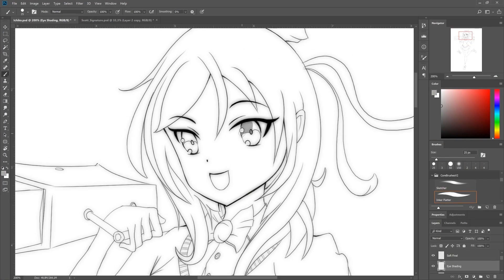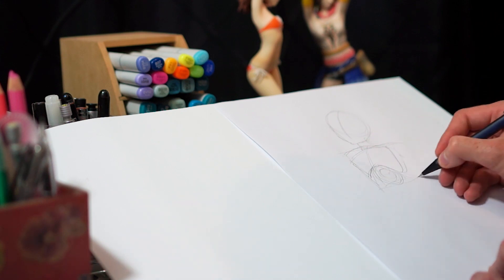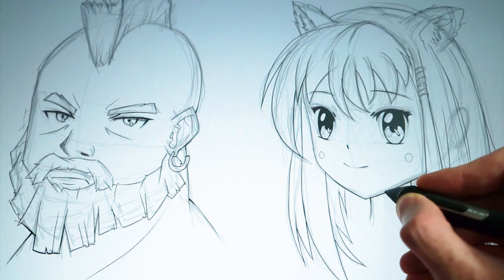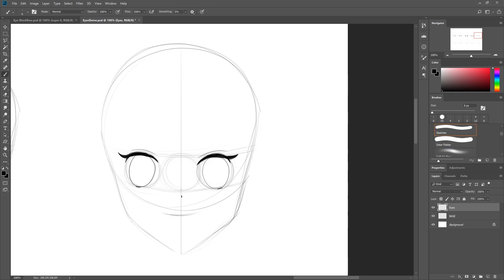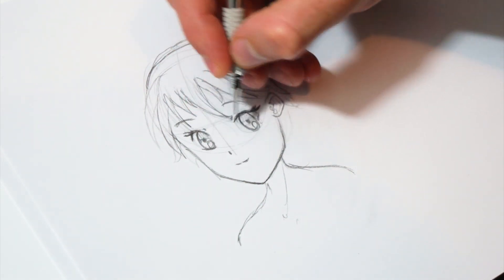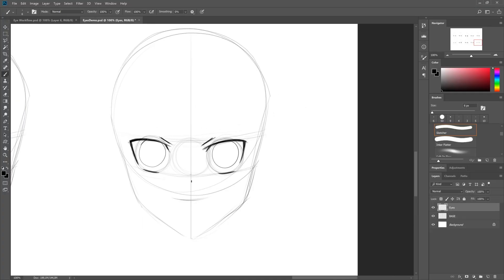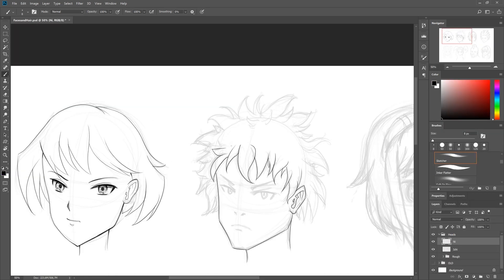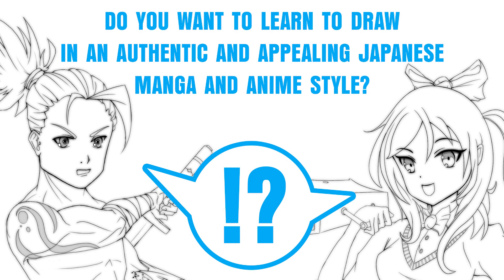Manga Art School: Anime and Manga Style Drawing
What is Manga Art School?

Manga Art School is a 2-6 week learn-anywhere video course where you learn to become adept at drawing professional and authentic Japanese Manga and Anime character stylization. I’ve hand-crafted the Manga Art School: Anime and Manga Style Character Drawing course to be the only course you need, to learn all the core fundamentals and advanced stylization and proportional knowledge needed to draw and sketch Manga and Anime style characters well. If you’re an absolute beginner or you’re already at an intermediate level, the course will advance your current ability to not only a professional level, but help you achieve an authentic and appealing manga or anime style in your character work. You won't end up with Anime or Manga characters that don't look "quite" like true manga style - no, this course will show you how to achieve a real Japanese Anime and Manga stylization of your work.. The course is a comprehensive 6 module guided video course, where the only limit to your progression is your determination and engagement in learning the concepts and engaging in the rewarding assignments.

Whether you want to draw stylized characters for Manga, Anime, or Manga genres such as Shoujo, Shounin, Bishoujo, your own Doujinshi, or Kodomo manga style characters, this is the course you need to get you there.

I’ll teach you to draw in a true manga style without fear. I’ll teach you to draw an authentic manga style well.

Finally, Learn Manga and Anime Style Drawing Well

Whether you’re a complete beginner, or intermediate at drawing Manga styles, you’ll learn things you never knew you never knew. Immense time and research, as well as years of drawing experience have gone into creating a course that distills the core information you need to know, in order to draw convincing and authentic manga or anime style characters. I’m so convinced of this, I’ll give you a no-questions asked refund if you’re not satisfied.

Clear, Easy to Understand Lessons

Crystal clear in fact. Learning Manga and Anime stylization effectively means having information presented in a logical and coherent way. The Manga Art School Course is modular by design, easy to grasp, and allows you to learn in a well paced, structured way. Engage in the course chronologically, then revise each module at your leisure. Grasp concepts faster than you ever have before – there’s no fluff here. (and really, this no fluff promise is in all of my courses!)

Assignments that are Rewarding

Bridging the gap between theory and practice, each module’s assignments have been designed to both reinforce theory, and feel rewarding. I’ve taken the core of the theory, and purpose built each assignment to help you rapidly progress, and you’ll see the difference in your own work almost immediately. Art is about doing, so let’s get started.

What's Your Style?

Anime and Manga is not simply one single style, but has many, many variants. This course teaches you the foundational stylistic rules that are common among all styles, allowing you not only to draw authentic manga and anime characters, but create your own style that is still true to the original Japanese principles. I'm not teaching you a 'method' or a 'way' to draw the styles, I'm teaching you to be a fundamentally good Manga and Anime style character artist.

Anyone who wants to learn to draw authentic and appealing Manga and Anime style Characters

Individuals who love Anime, Manga, Manga Drawing, Shoujo, Shounin, Bishoujo, Doujinshi and Kodomo Manga

All Otaku are welcome!